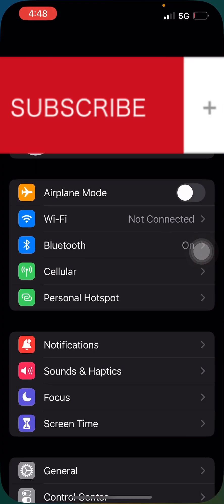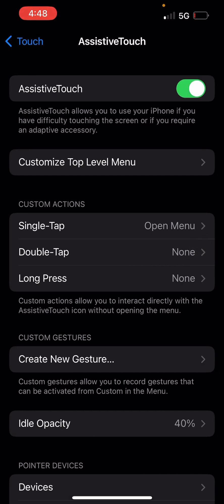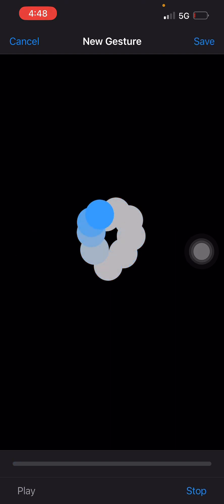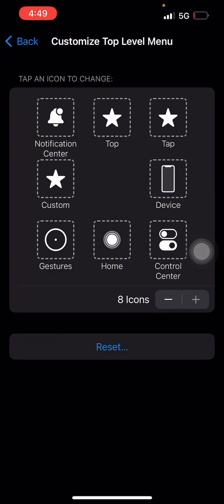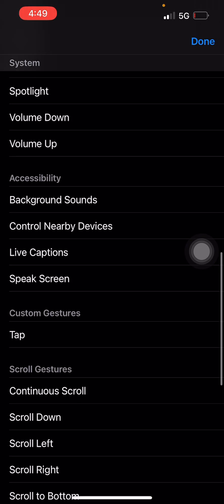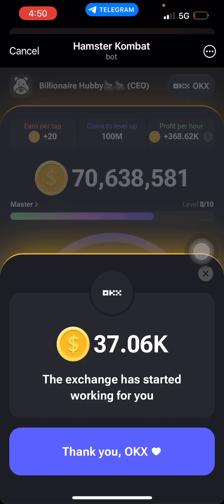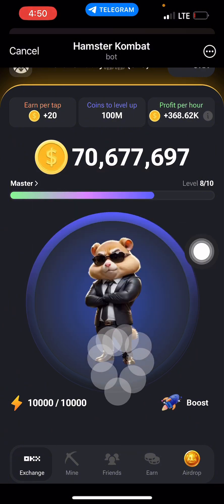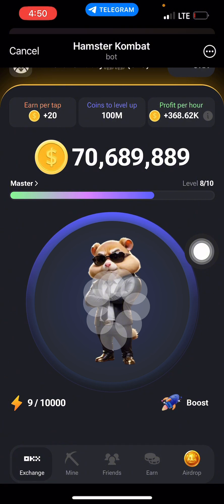How to set up multi tap or auto clicker on IPhones